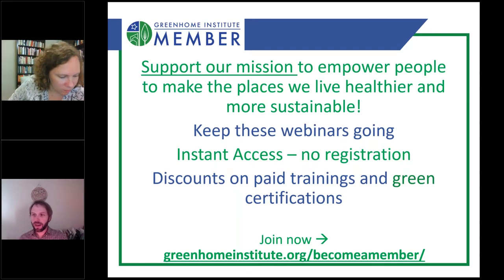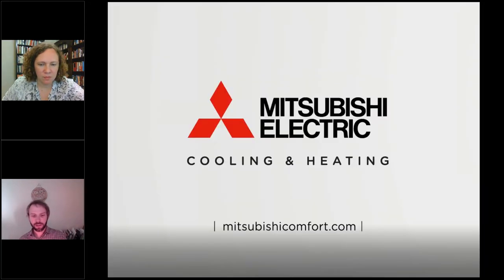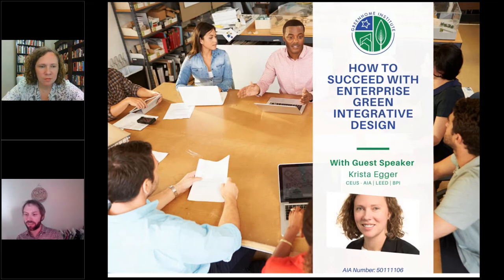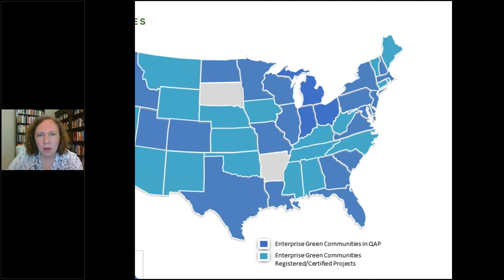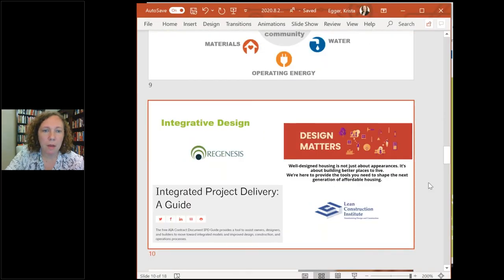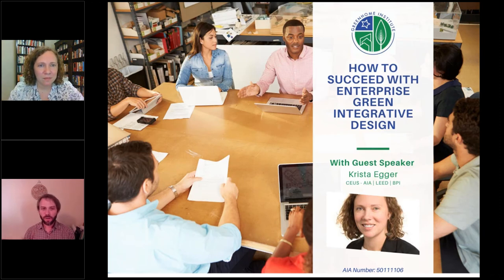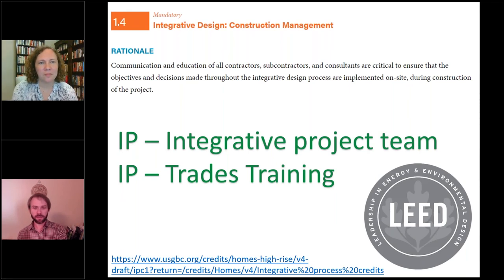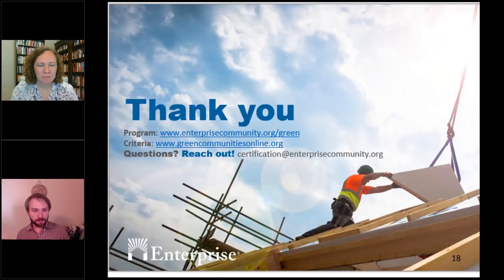How to succeed with Enterprise Green 2020 - integrative design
The 2020 Enterprise Green Communities Criteria has refreshed its approach to integrative design. Join us to discuss the new approach, the Project Priorities Survey, and how to set your next project up for success.

Affordable housing property owners interested in Enterprise Green Communities certification should attend to clearly understand what is, and is not, required of the new integrative design steps of program. Other project team members are encouraged to join as well, so that roles required in certifying a property can be clarified. The audience may include, but is not limited to, development staff, green building consultants, architects, resident services staff, and construction managers.

Bonus - We will discuss how these processes can add extra LEED credit too if pursuing LEED for Homes.

AIBD
State Architect / Builder License may be applicable
Learning Objectives:

1. Review the mandatory Integrative Design measures of the 2020 Criteria and note how they can help in achieving LEED BD+C V4 HOMES Credit Option 1. Integrative project team

2. Identify how, and when, to approach the Project Priorities Survey and how it can help with LEED BD+C V4 HOMES Credit Option 1. Integrative project team

3. Identify how to determine whether or not to pursue the optional Integrative Design measures of the 2020 Criteria and LEED BD+C V4 HOMES Credit Option 1. Integrative project team

4. Locate online resources to help with implementation of the 2020 Criteria

Learning Objectives:

1. Identify key differences between the 2015 and 2020 Enterprise Green Communities Criteria

2. Understand the timeline for transition between use of the 2015 and 2020 Criteria

3. Review the requirements of the more challenging criteria

4. Locate online resources to help with certification including the 2020 Criteria, checklists, certification portal, and certification templates

Speaker

Krista is vice president of national initiatives at Enterprise Community Partners, where she’s able to blend her passions for social change and sustainability. With more than 15 years of experience leading energy efficiency and healthy housing initiatives with affordable housing stakeholders, Krista manages Enterprise’s national sustainability efforts. She leverages Enterprise’s Green Communities platform, climate disaster response work, and cultural resilience programming to deploy equitable climate resilience solutions across the country.

Krista led the technical development and public roll-out of the 2015 and 2020 Enterprise Green Communities Criteria, provides strategic oversight for the Enterprise Green Communities Certification program and leads Enterprise’s Health Action Plan framework which pairs public health professionals with affordable housing development teams.